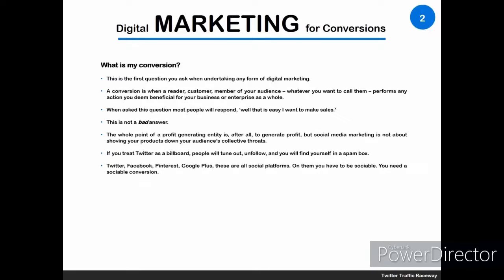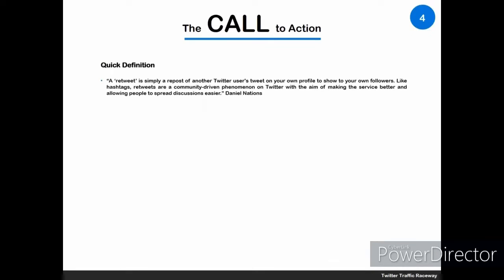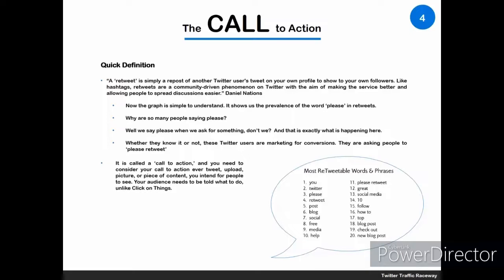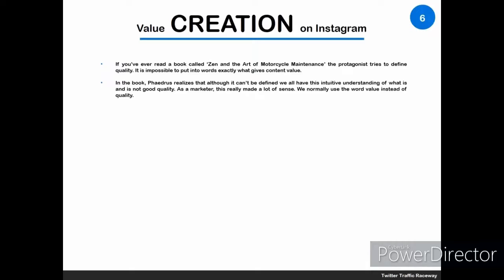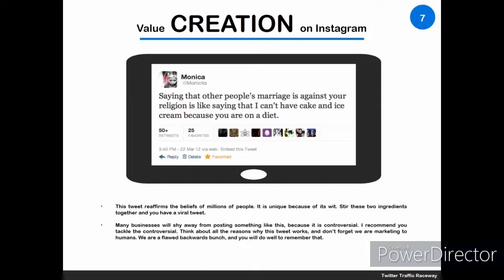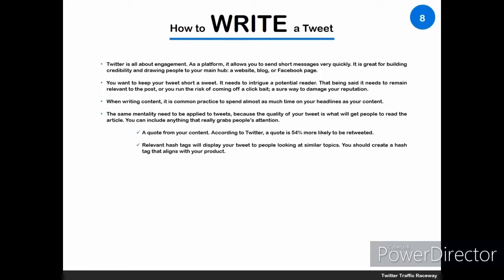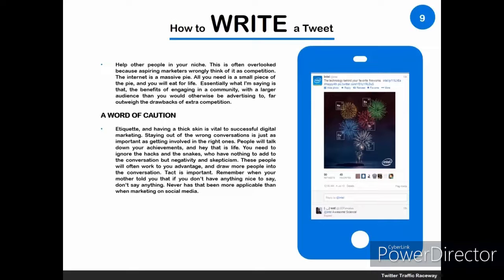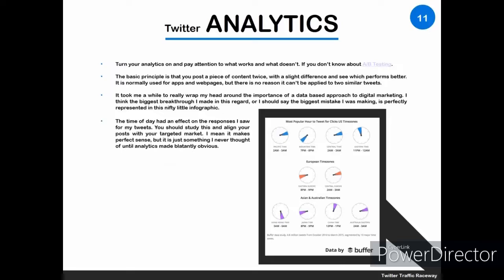How to increase your Twitter traffic in 100% Free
AbilityKnowHow channel about learning skills and ability showing in Digital World.

Would you be able to truly bring in cash from contributing to a blog? The amount of Money Can You Make Blogging? Bloggers are acquiring cash in a wide scope of ways. Effective bloggers can make more than 7-figures/year, while different bloggers may be producing no pay by any means. Gaining admittance to this video course. You will be going through how to make a productive power blog! What actually it's about is sorting out what your procedure is, assuming your specialty that you will go into will be productive or not - that is truly what's truly going on with it. In this way, the mystery is, to begin with, a specialty that you're really an expert in. Thus, this video course is concerning that - how to track down your specialty yet how to ensure that you're truth be told the power, it's not the contributing to a blog stage; it's not necessary to focus on the product apparatuses or any of that. How to Create a Profitable Authority Blog in any Niche.

Gear Used:
Camera:  Canon EOS Rebel T7 DSLR
Mic:  Movo VXR10 Universal Video Microphone
Tripod:  Gosky 12X50 Smartphone Holder and Handheld Tripod Kit
Flash Strobe: UBeesize LED Video Light Kit
Blogger Kit:  DREAMGRIP Evolution 2 MOJO Universal Modular Video Rig